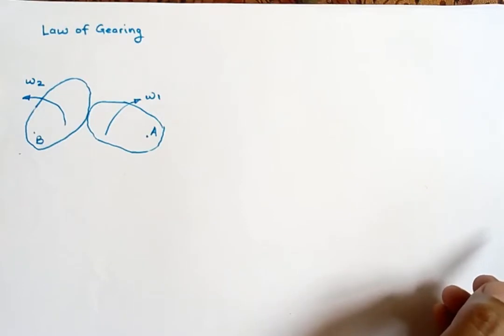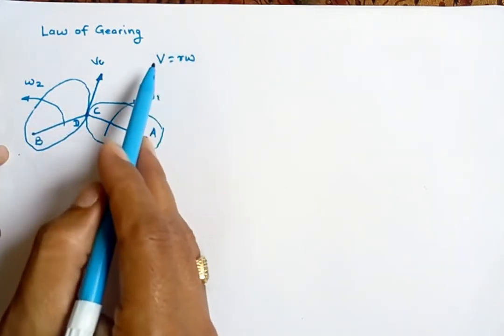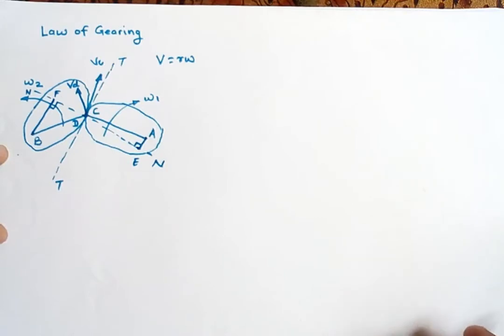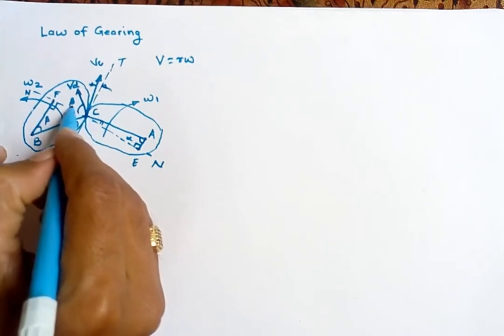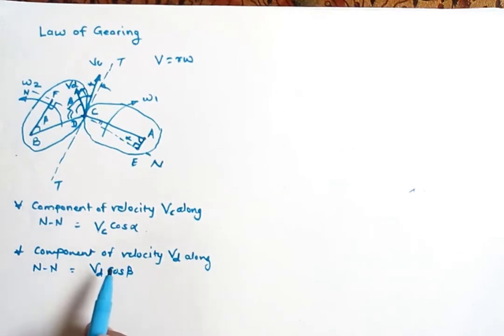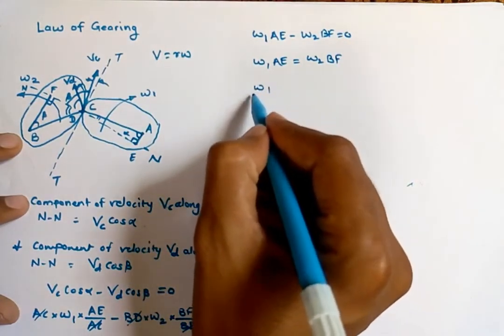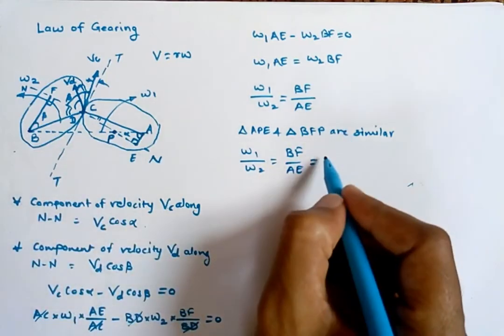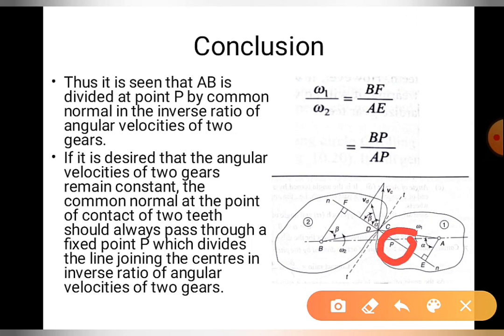Law of gearing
In this video law of gearing is discussed. It is the most basic law which we need to understand before studying motion & power transmission using gears.